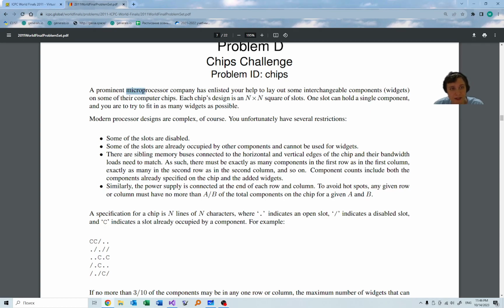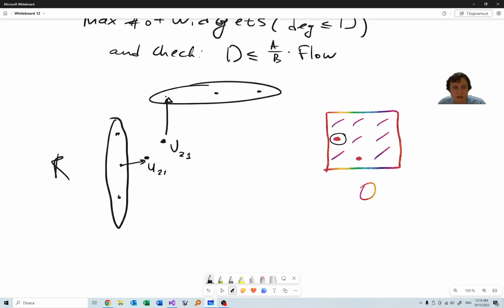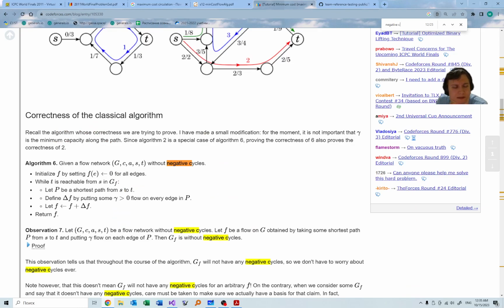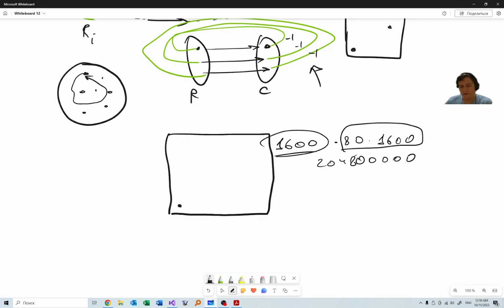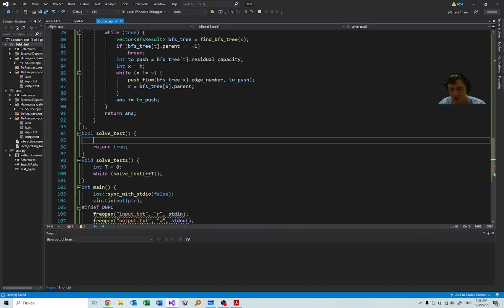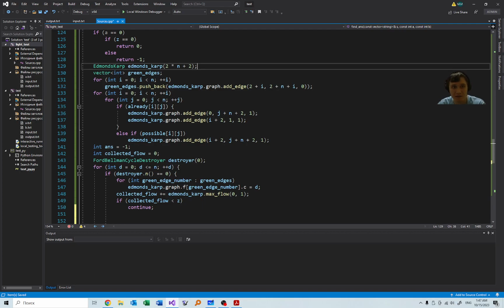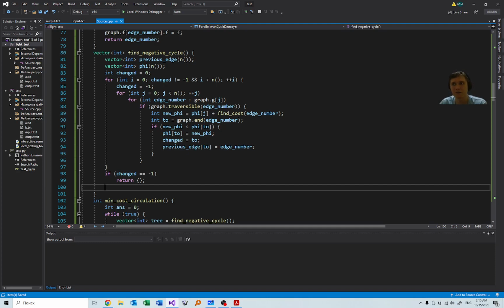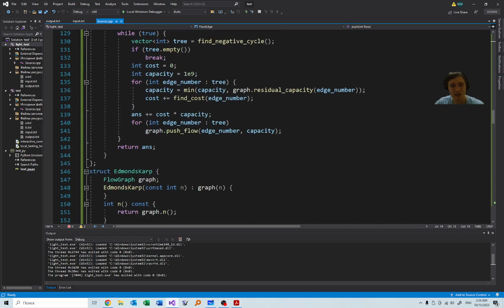How do you solve maximum flow problems? Upsolving ICPC World Finals 2011 Problem D (Chips Challenge)